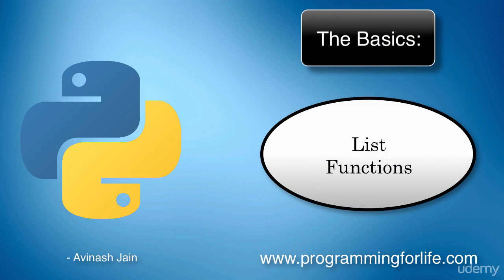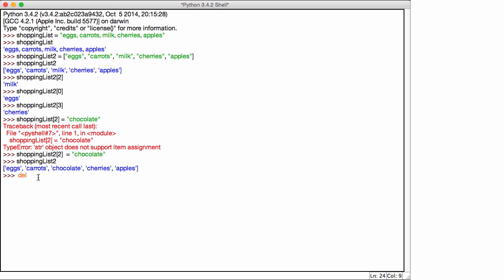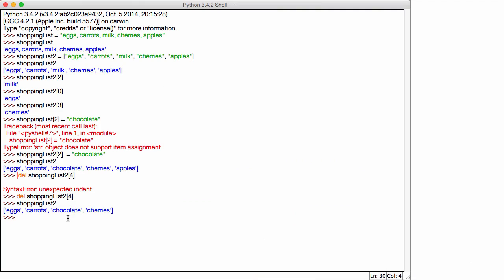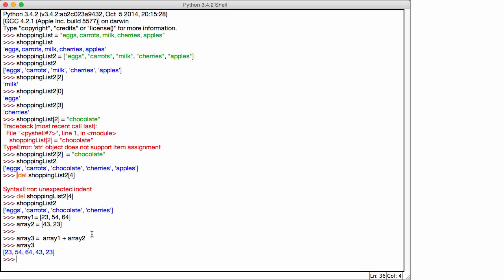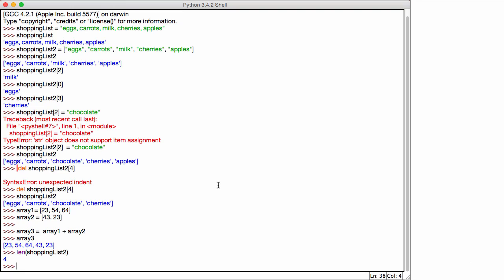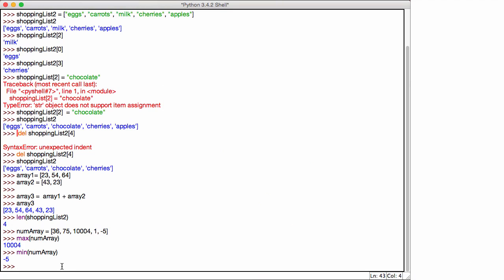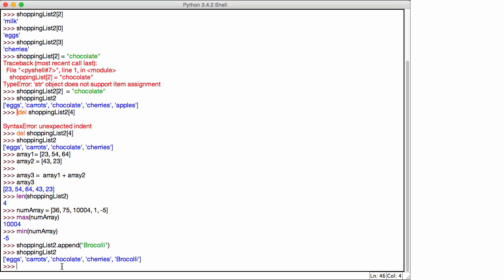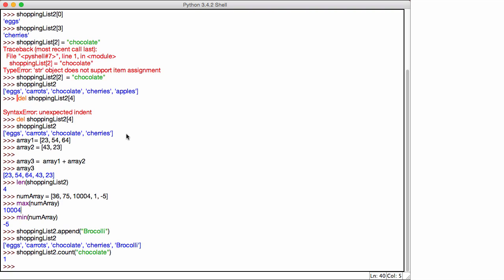006 List Functions